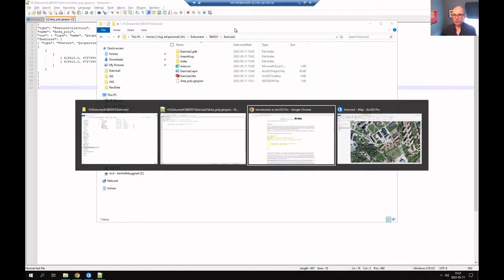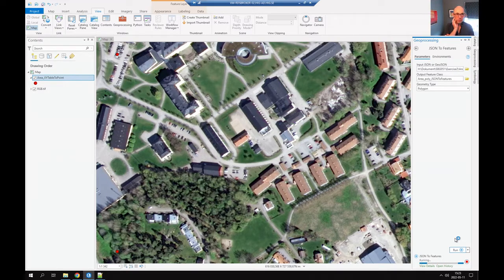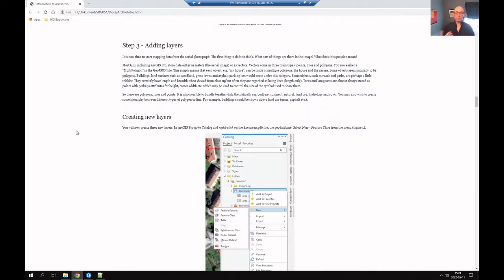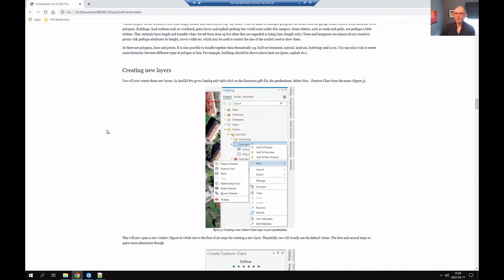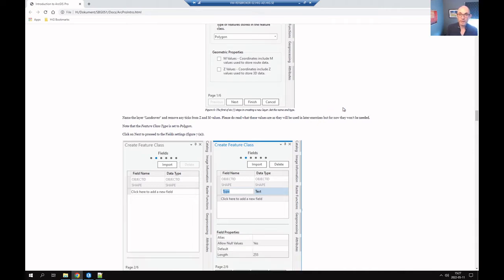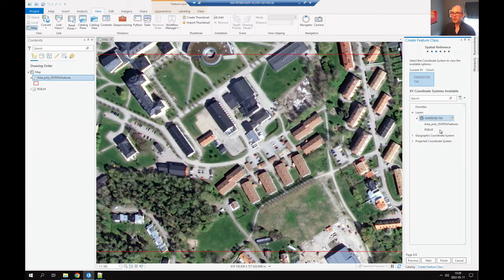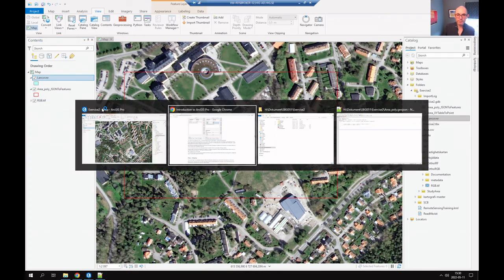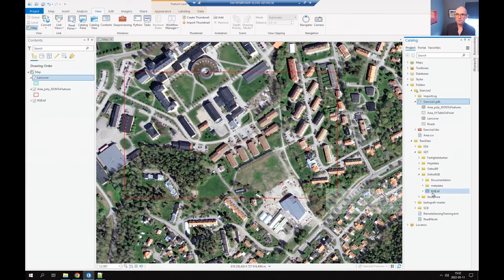SBG051 Exercise 2, p3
Import a GeoJSON file into ArcGIS Pro. Create feature layers for mapping.

0:00 Trying to open the GeoJSON in ArcGIS Pro
0:30 Import JSON to ArcGIS Pro
1:33 Viewing the GeoJSON polygon
2:03 Styling the polygon as see through
3:00 Adding new layers and what they should be
5:15 Add new feature class, a polygon layer
6:15 Add extra columns to attribute table
7:37 Coordinate system and finishing off
8:23 Add layer to map
9:24 Create new line feature class